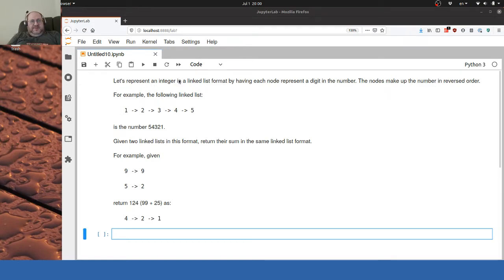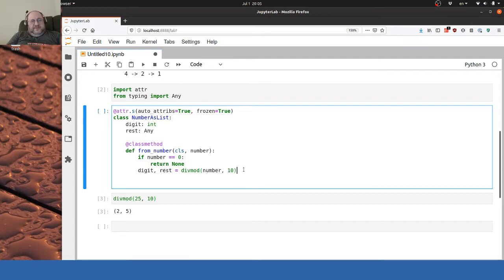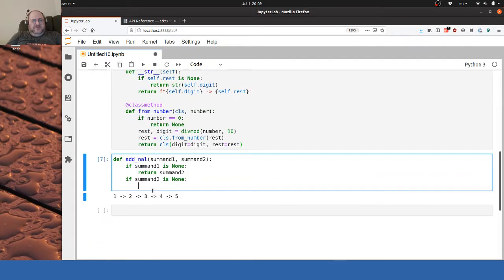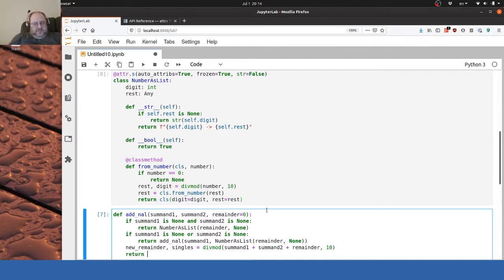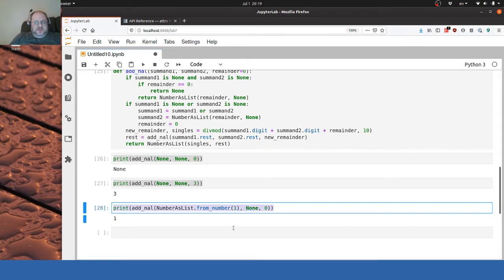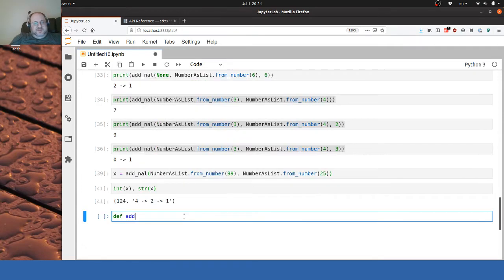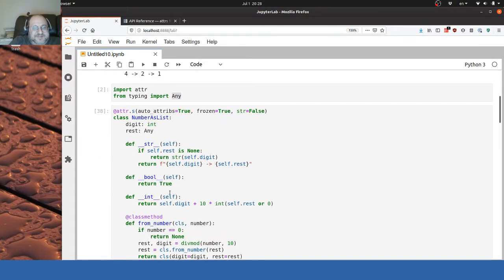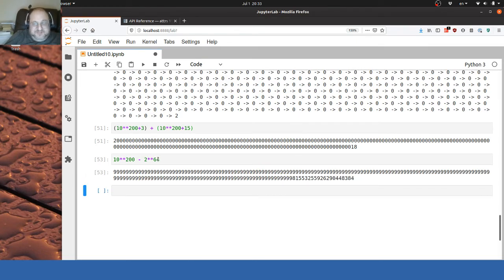Solving Programming Challenge: Implementing Addition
Ever wanted to implement addition from scratch in a high-level language? No? Well, some programming interviews will have you do it anyway. I work through the solution here, and explain some other thoughts and nuances.